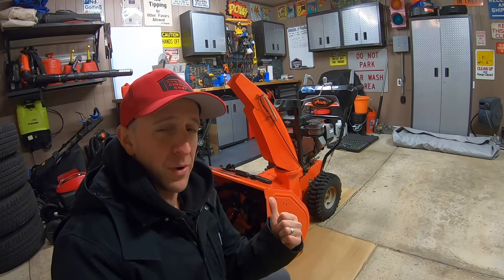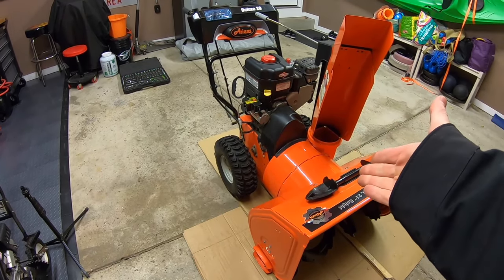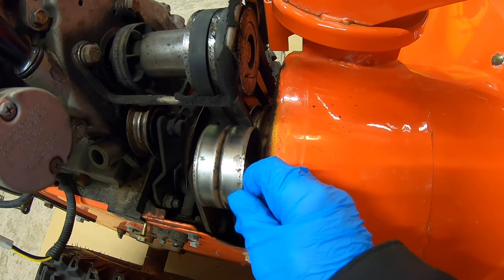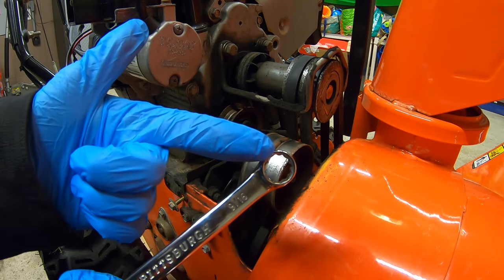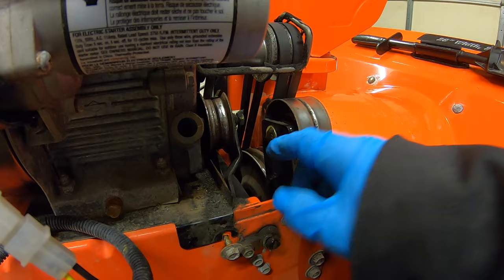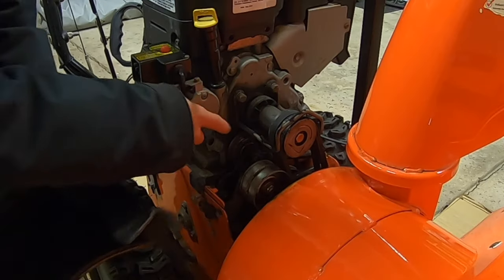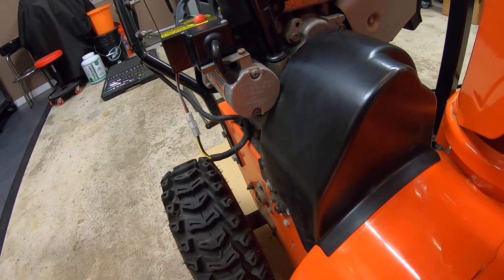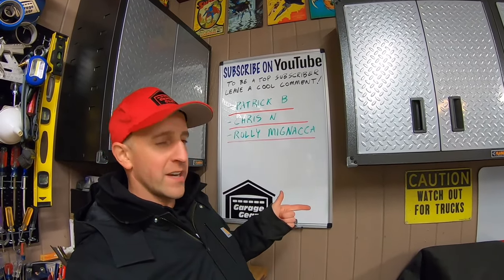HOW TO ADJUST A SNOWBLOWER AUGER BELT TO THROW FARTHER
HOW TO ADJUST A SNOWBLOWER AUGER BELT TO THROW FARTHER.  Is your snowblower NOT THROWING FAR ENOUGH?  Perhaps you need to TIGHTEN YOUR BELTS.  Let me show you STEP BY STEP how to DO IT YOURSELF and SAVE SOME MONEY!  These instructions are good for just about any snowblower.  Watch as I show you HOW TO tighten the belts FAST and EASY. Throw snow farther and make your snowblower more efficient!

TURN THE CHEAPEST SNOWBLOWER ON AMAZON INTO A BEAST!  Impeller Kit Install Before And After Results

HOW TO GET A SNOWBLOWER DRAIN TUBE PLUG OR CAP UNSTUCK! Plus Tips To PREVENT It From Sticking Again!

PRODUCT LINKS:

Pittsburgh Box End Off Set Wrench Set SAE and Metric

DeWalt Drill Driver Combo

Pittsburgh 225 Piece Socket Set

Ariens Auger Belts (Ensure fit with your model)

Snowblower Cover

Ariens Snowblower Cover

36" x 72" Snowblower Mat